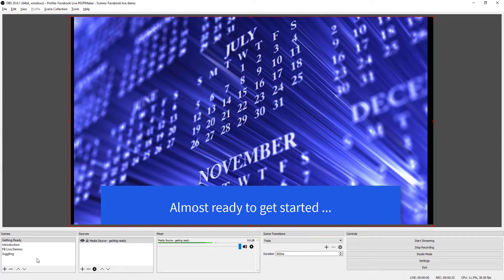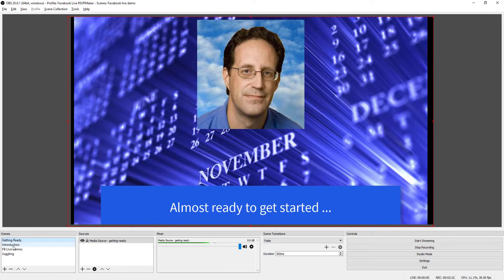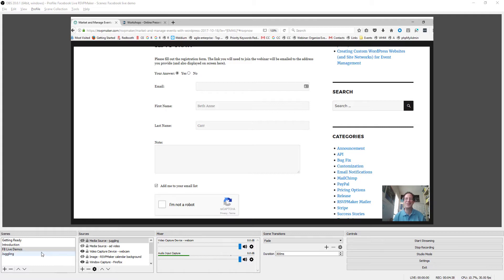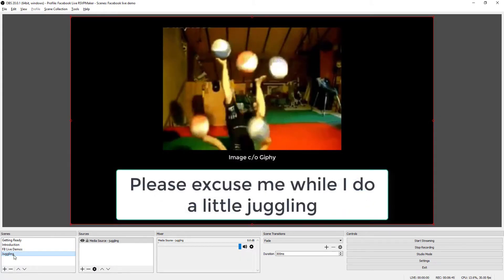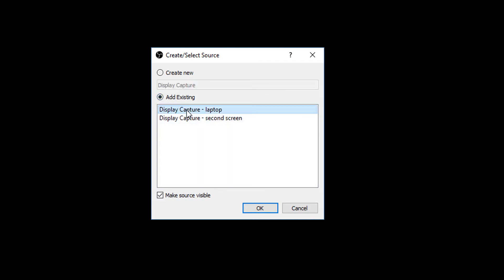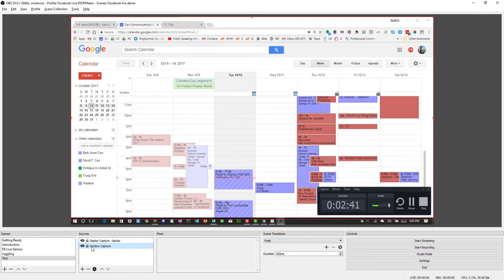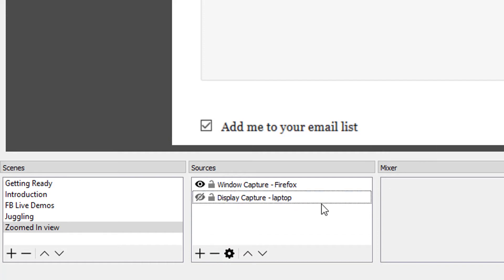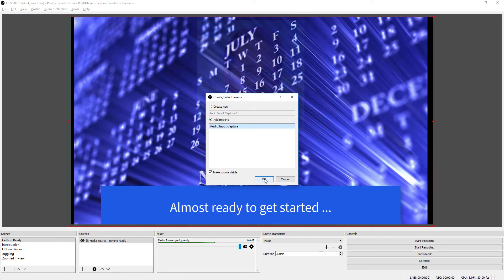Setting Up a Facebook Live Session in OBS Studio (screen sharing/scene switching)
Here are some techniques for using the free open source OBS Software as a screen sharing tool, plus an audio / video mixer, for a Facebook Live broadcast.

See the related blog post for more details, including related videos showing the process of going live and the output of the tutorial shown above.